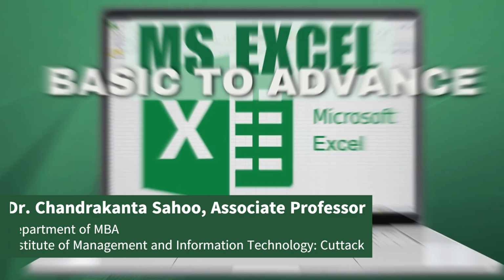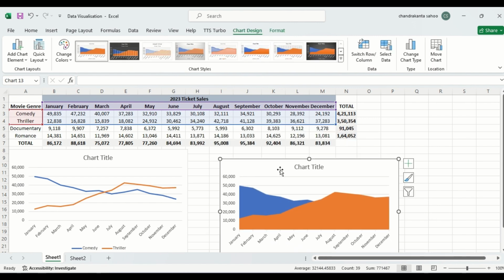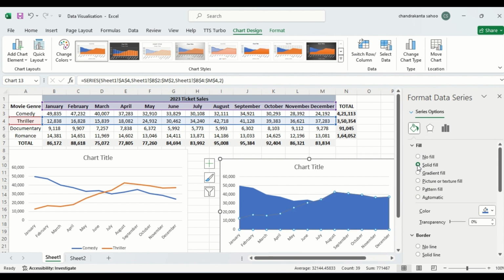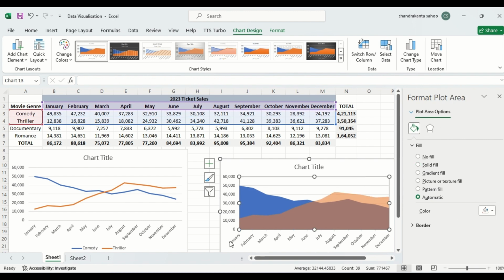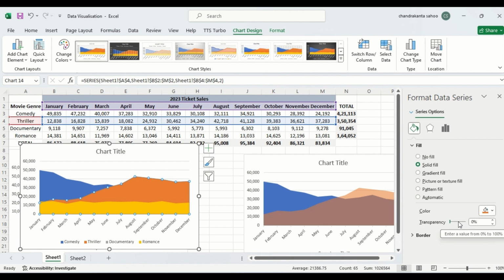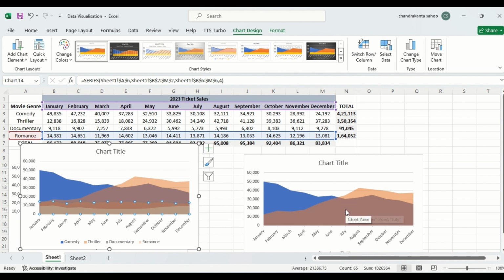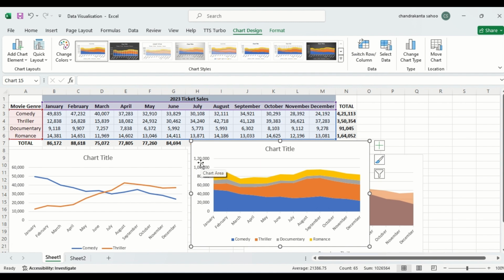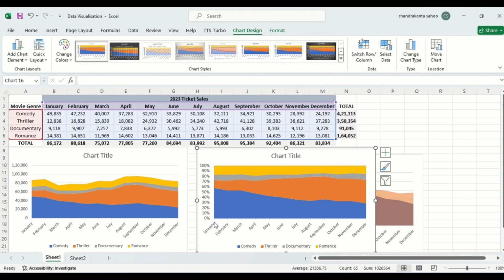30 MS Excel- Data Visualization- Area Chart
An area chart in Microsoft Excel is a graph that shows how data changes over time or across a category. It's based on a line chart, but with shading between the line and the x-axis to show volume.